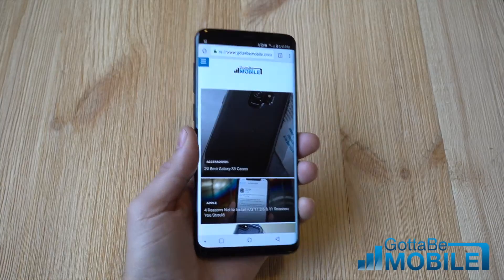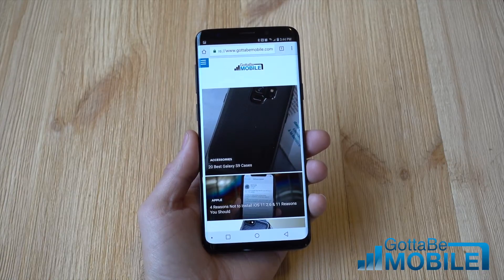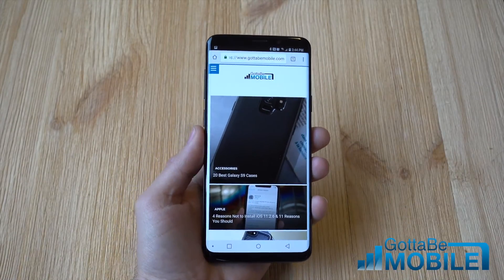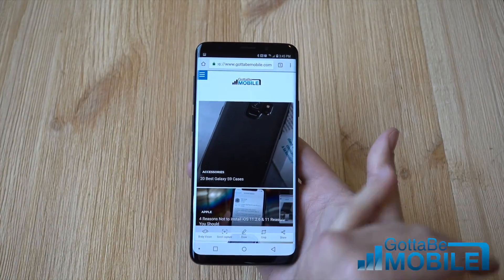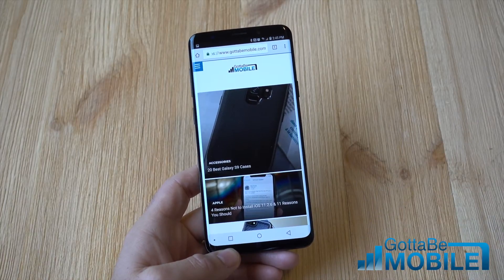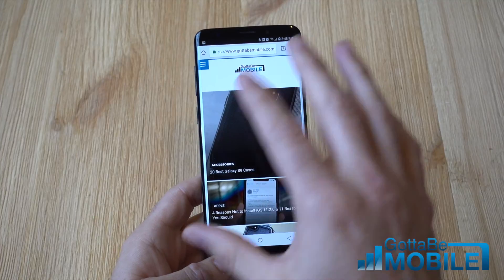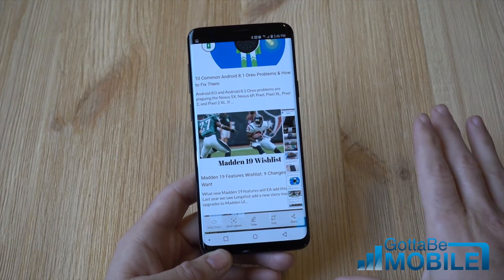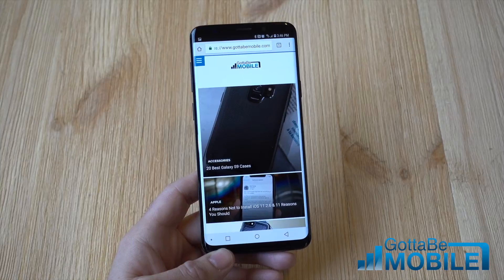How to Take a Screenshot on the Galaxy S9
In this quick video we show you all three ways to take a screenshot on Samsung's Galaxy S9 and Galaxy S9+. Including how to take a scrolling screenshot. Or, read our full guide at

Additionally, we put together a list of 10 Cool Things the Galaxy S9 Can Do